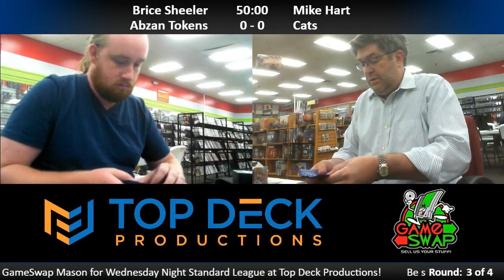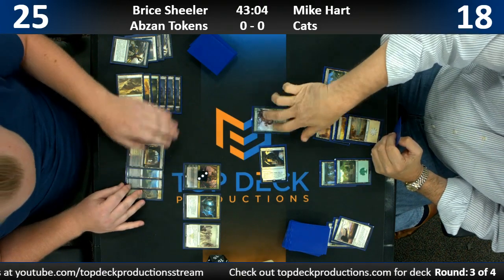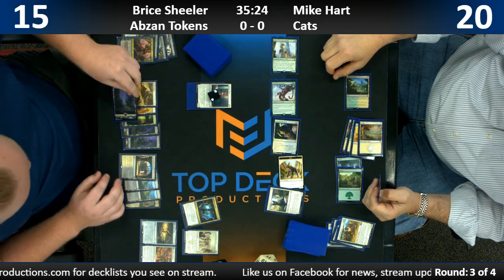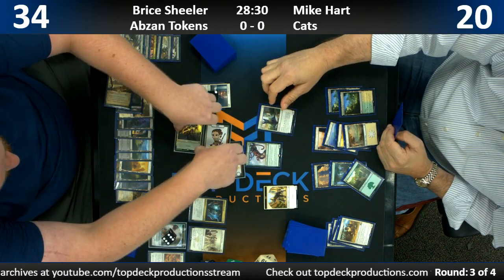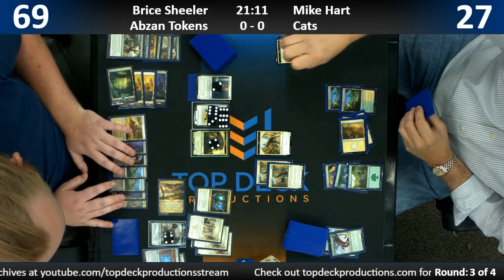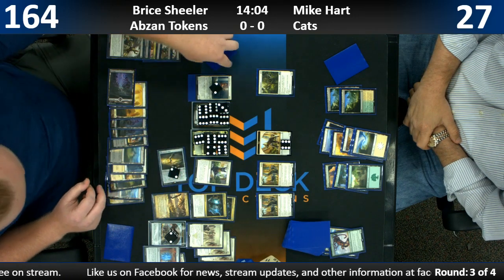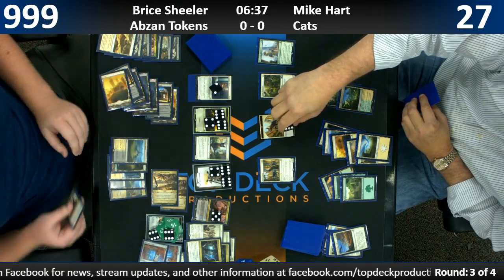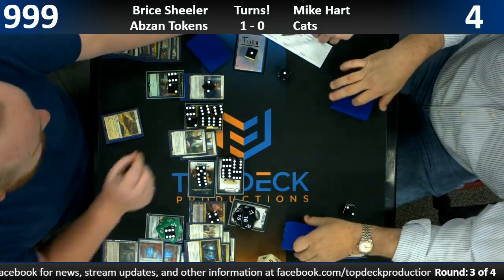Standard w/ Commentary 8/22/18: Brice Sheeler (Abzan Tokens) vs. Mike Hart (Cats)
Wednesday Night Standard at Gameswap Mason!

Top Deck Productions offers high quality Magic the Gathering streaming.

Our regular schedule is as follows:

Tuesday - Modern at 6:30 PM EST Wednesday - Standard at 6:30 PM EST Friday - Standard at 6:30 PM EST

We also feature pre-release weekend, Game Day, and PPTQ/IQ events when our host store runs them.

GameSwap Mason, located in Cincinnati, OH, is where we host our games. With a wide selection of singles throughout Magic's history and constructed events three nights a week, it's the premiere place to play Magic in the Greater Cincinnati area!

1065 Reading Rd, Mason, OH 45040